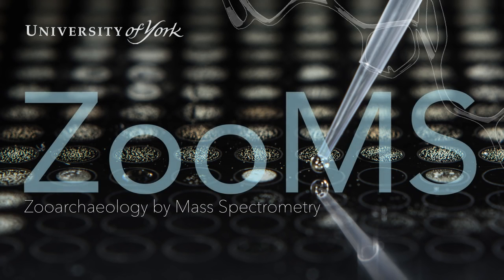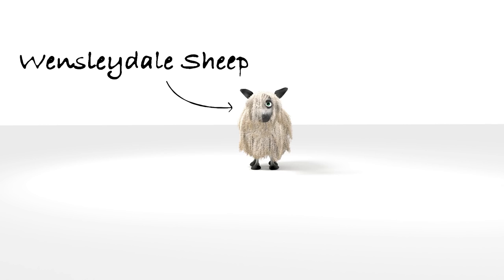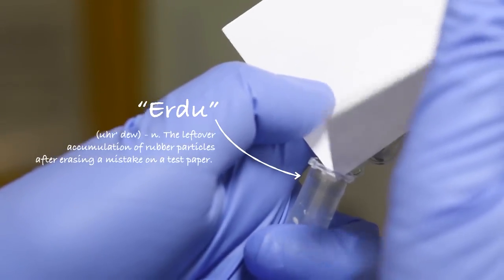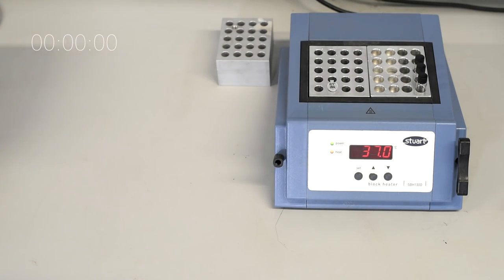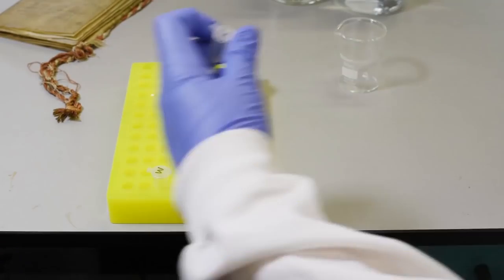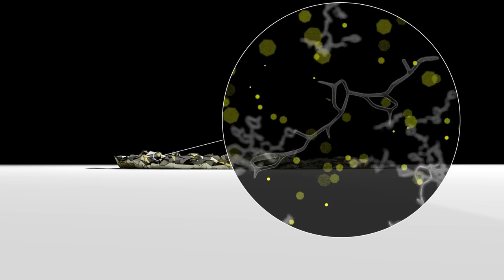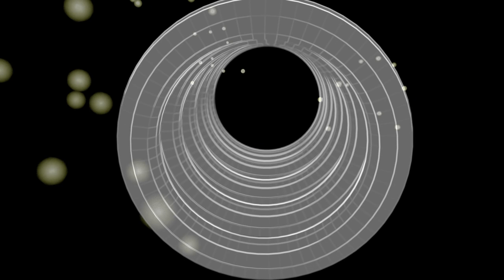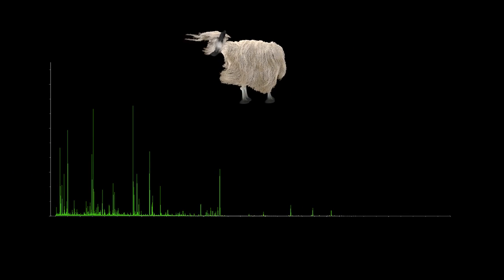ZooMS Species identification of parchment using peptide mass finger printing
A video demonstrating the use of ZooMS (zooarchaeology by mass spectrometry) to identify species in ancient parchment.